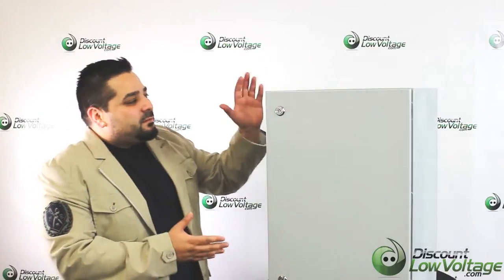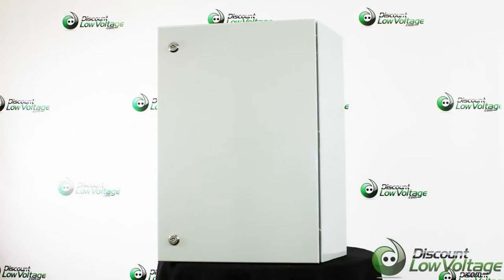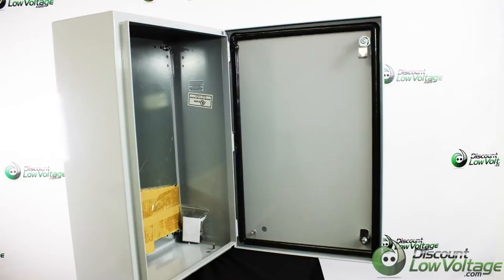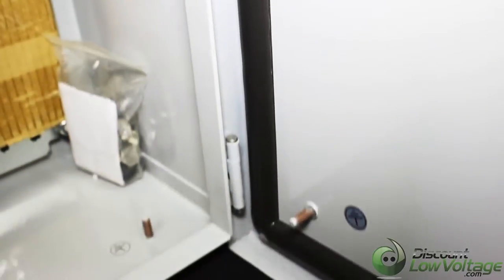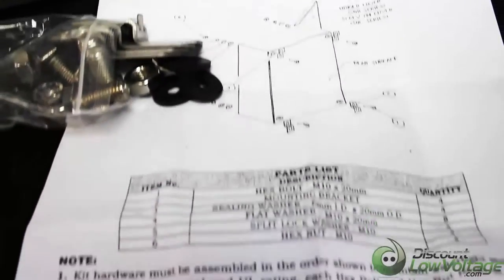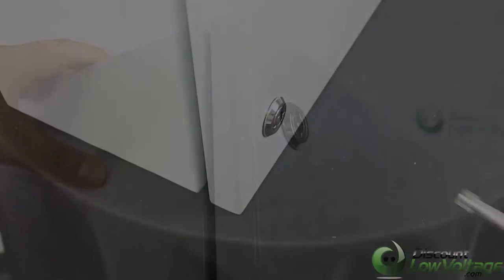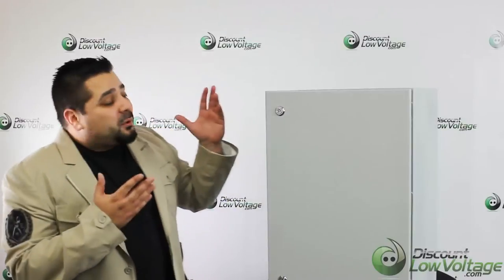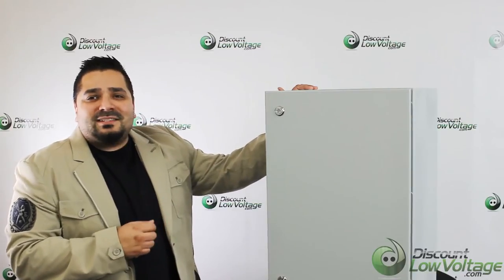Outdoor Distribution Panels Nema 4 Rated 24" x 16" x 8"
Here's a few features on this cool enclosure, includes a wall mount kit.

- 16 Gauge continuous seam welded steel construction

- Keyed latch for watertight seal, hinged cover

- External mounting brackets so box can mount on wall or panel without having to remove the cover and exposing internal components to the environment

- Base and door bonding studs for grounding

- UL-508 Tested 4x Requirements UL#E194432

- Finished Product very smooth gray powder coat

- NEMA 4 Rated for Outdoor Use

- Sturdy 16AWG Construction